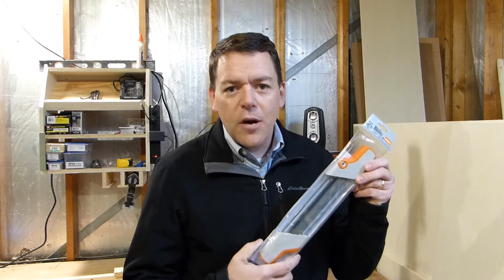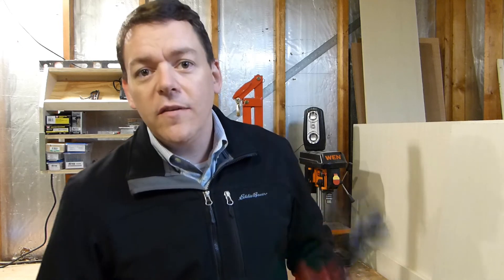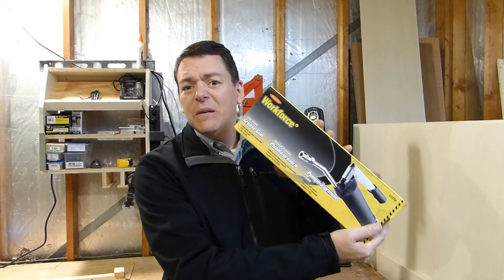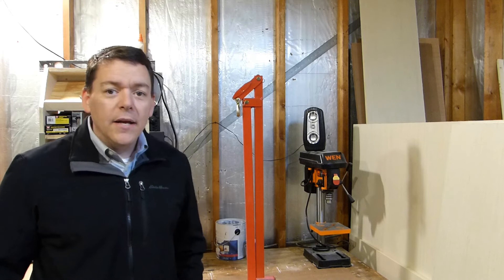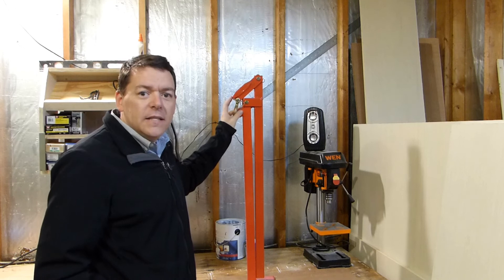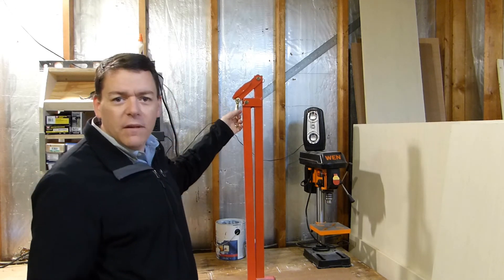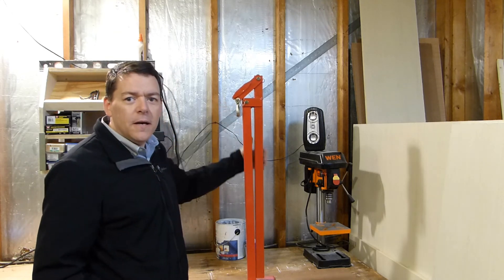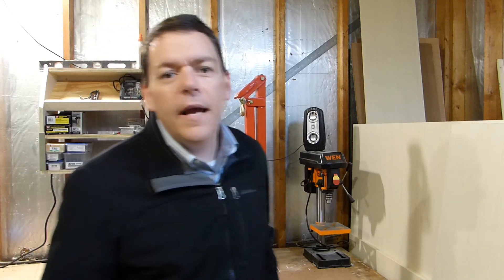#4 Rainy Mid-Week Update & A Few New Toys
Its been raining all week, but wanted to share an update with a few of the new tools I got this week and some of the plans for what we'll get into out at the farm this weekend.